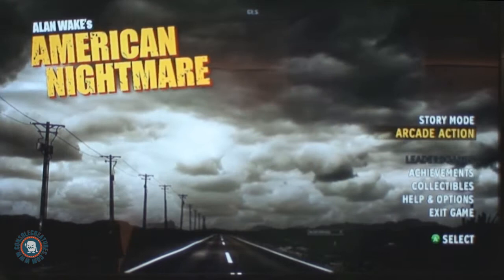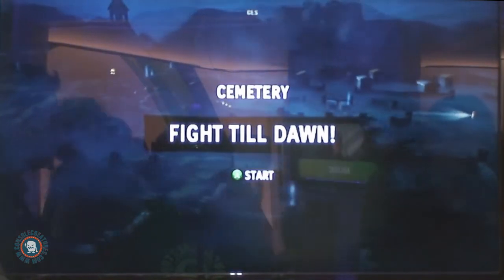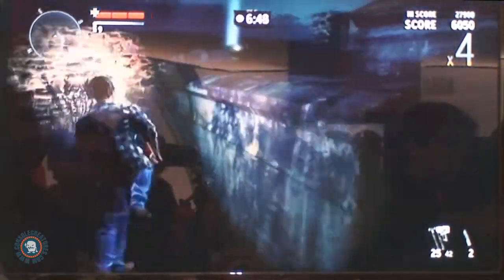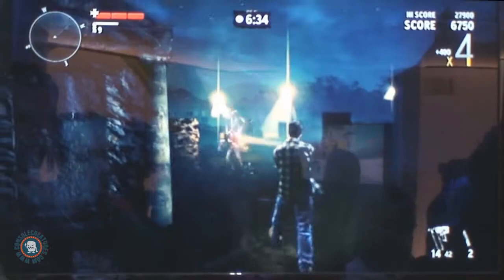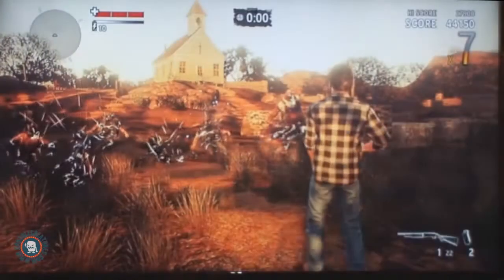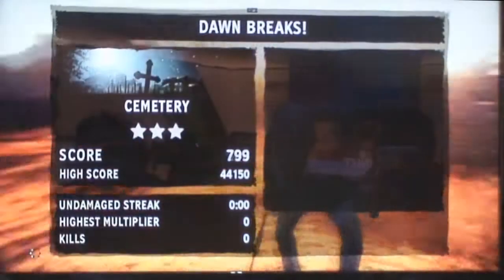Alan Wake's American Nightmare Walkthrough CES 2012 (CAM)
From the XBOX booth at CES2012, Oskari Hakkinen from Remedy Games gives us a great walkthrough on Alan Wake's  American Nightmare Walkthrough (CES 2012)